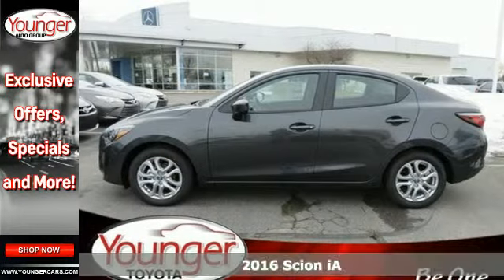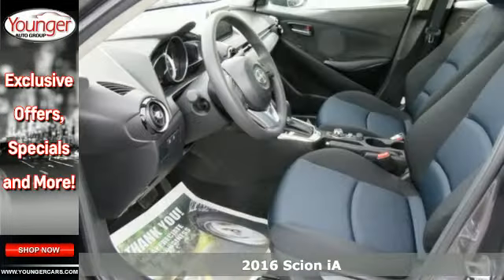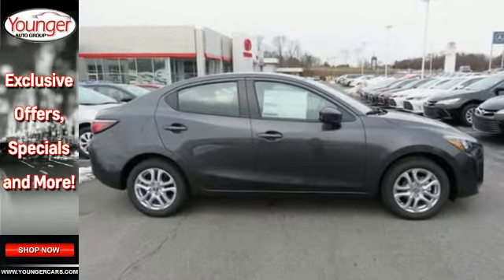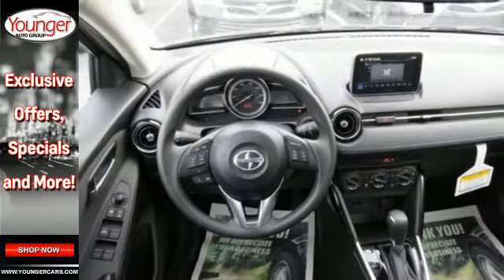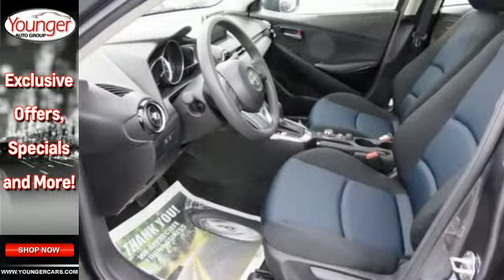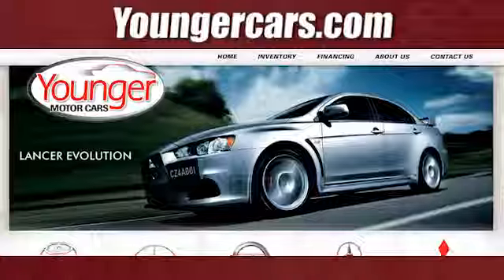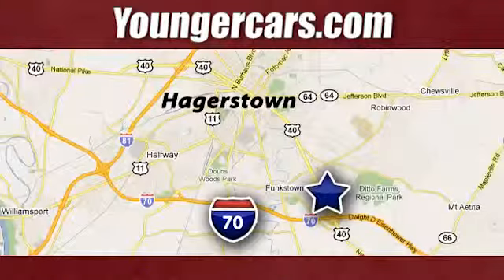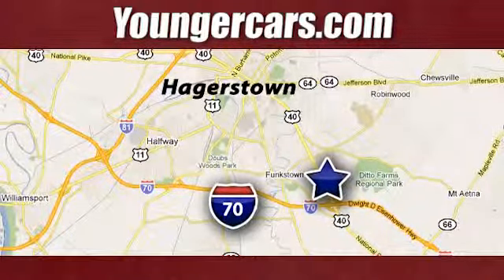New 2016 Scion iA Winchester-WV Hagerstown, WV I2230800 - SOLD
Year: 2016
Make: Scion
Model: iA
Engine: 4 Cyl. 1.5 L
Transmission: Automatic
Color: Graphite
Stock #: I2230800
VIN: 3MYDLBZV0GY126864
The brand new Scion iA has the enthusiastic styling and sleek lines of a sedan you want to drive up in. The sculpted exterior flaunts a piano-black bumper treatment complemented by a chrome grille surround and tailpipe. The iAa€TMs premium amenities are a game changer for a busy day, making your drive a real escape. You're gifted a 7in touch screen display audio, plus a remote interface commander accessible from the center console. Voice command and steering wheel-mounted audio and phone controls add ease and convenience a€“ all while your eyes stay transfixed on the road. And with 2 USB ports, you don't have to take turns charging your phone. A 1.5L engine boasts 106HP, making the iA a catch for both car and tech people. The low-speed pre-collision system is built to detect objects on the road ahead and can, under certain conditions, apply the brakes to help avoid a collision. Scion's VSC monitors your steering angle and direction, and senses when your front or rear wheels begin to slip. When it senses this loss of traction, VSC reduces engine power and applies braking to individual wheels. Scion's ABS technology keeps the vehicle balanced when braking a€” especially if cargo is in the back. If you have to stop abruptly, momentum causes the vehicle to tilt forward and reduces the brake force of the rear tires.Price excludes $300 Documentary Fee (not required by law). Your only additional costs are sales tax, processing fee, and MVA tag and title fees for the state in which the vehicle will be registered. While every reasonable effort is made to ensure the accuracy of this data, we are not responsible for any errors or omissions contained in these pages. College grad and Military rebates are not included. Contact dealer for eligibility.

Be One!

Address:
1945 Dual Highway